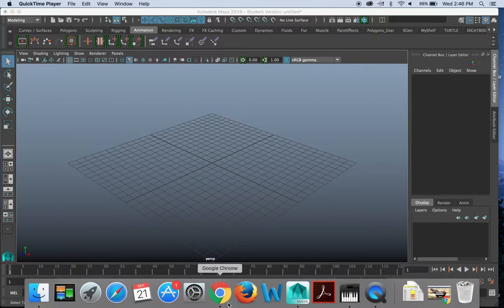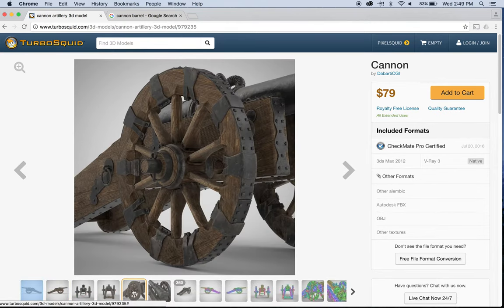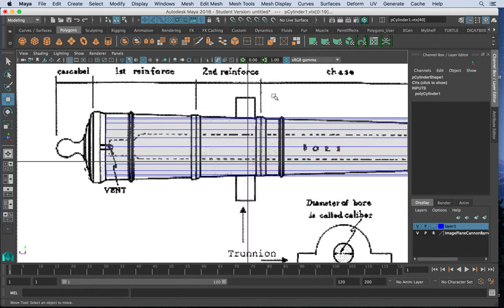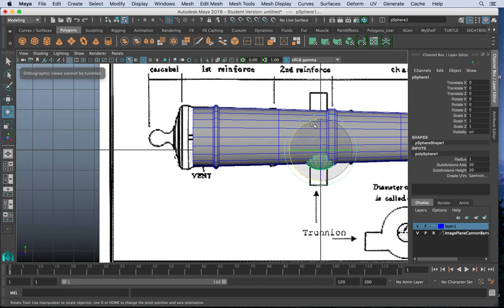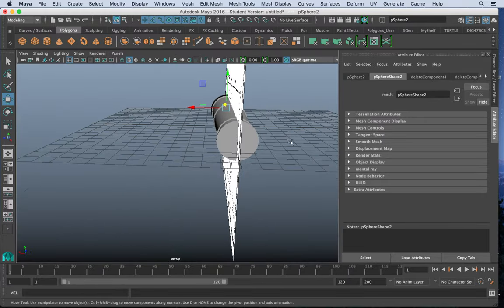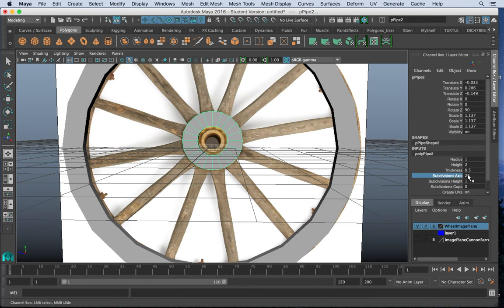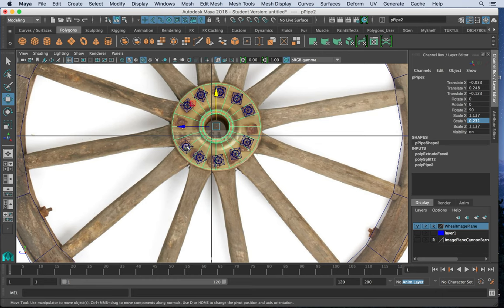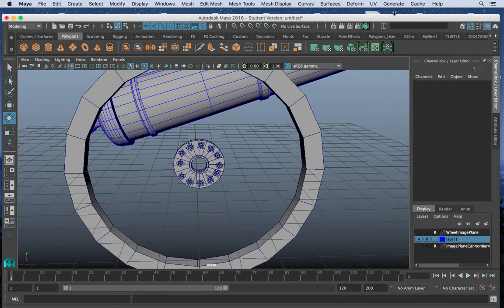Maya: Proper Modeling Workflow & Etiquette